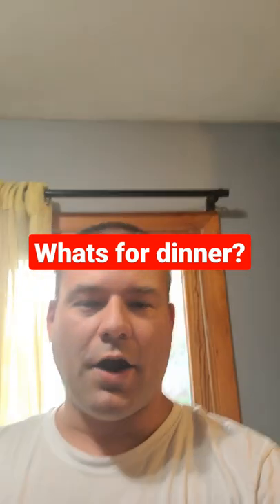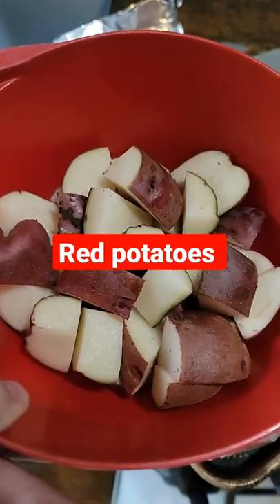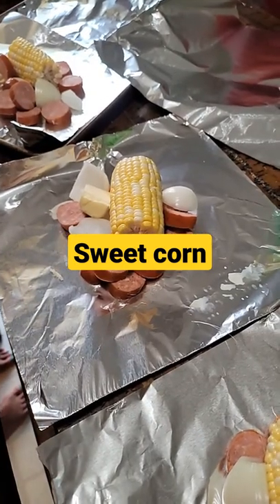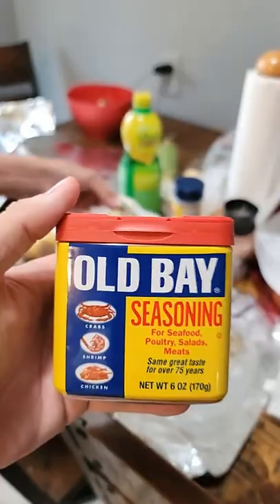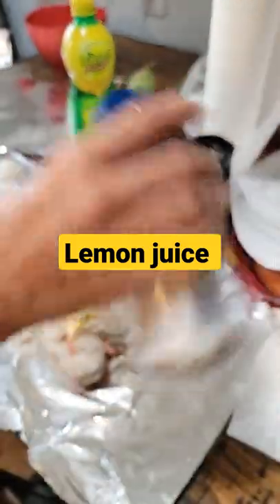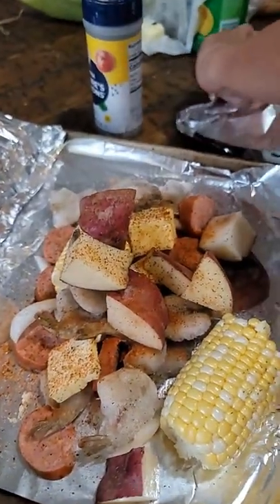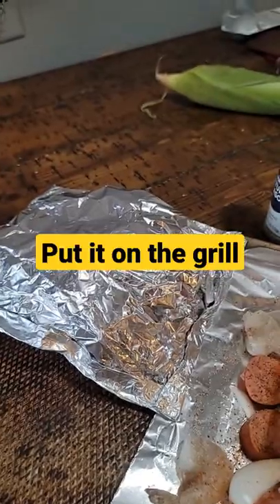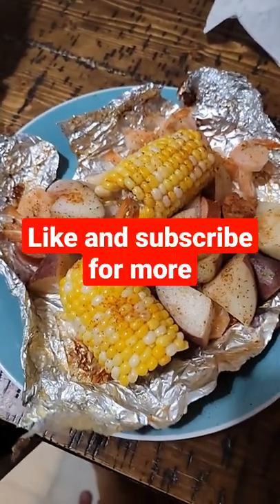What's For Dinner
What's For Dinner This is a YouTube Shorts series of what I have for dinner. Tonight we make Shrimp Boil for the grill.

Jackknife Finnegan